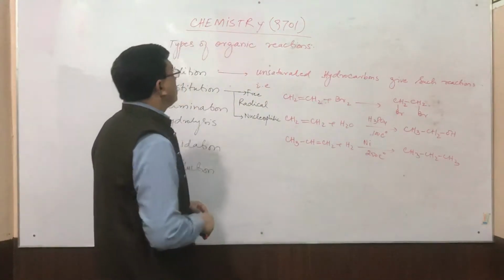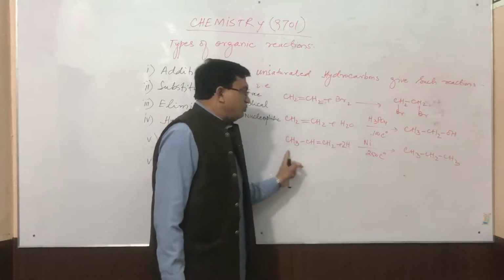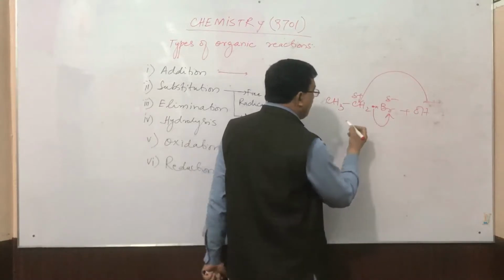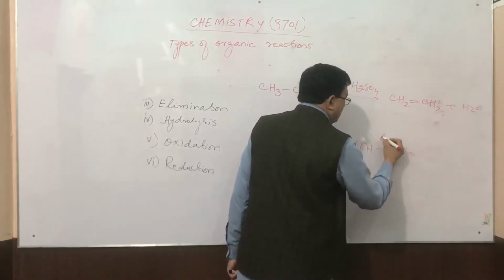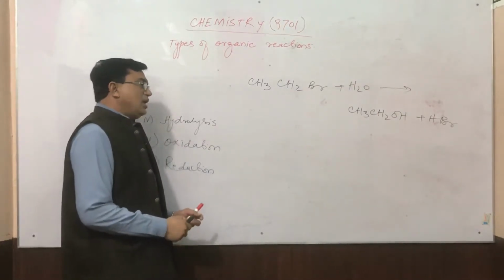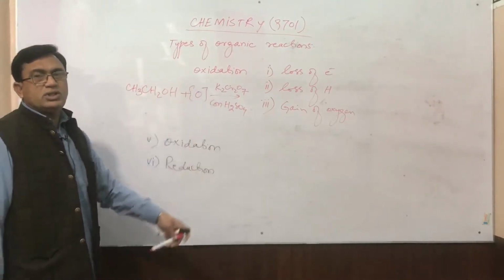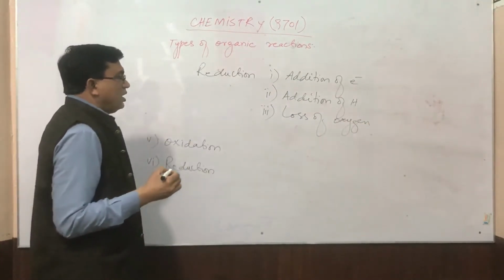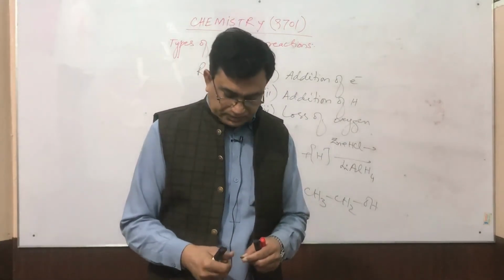AS: Types of Organic Compounds